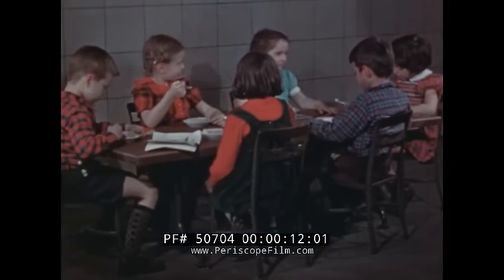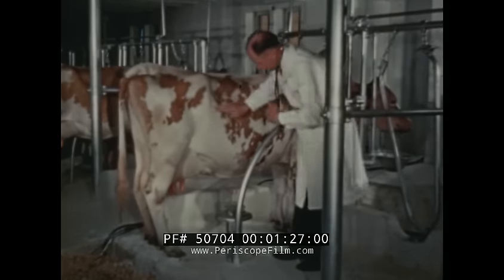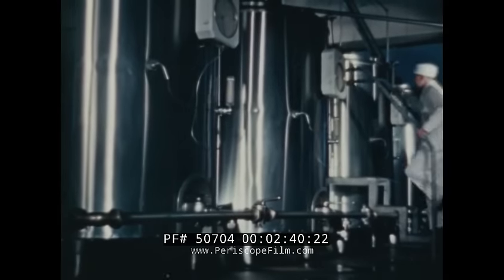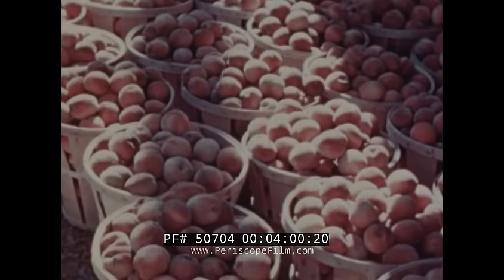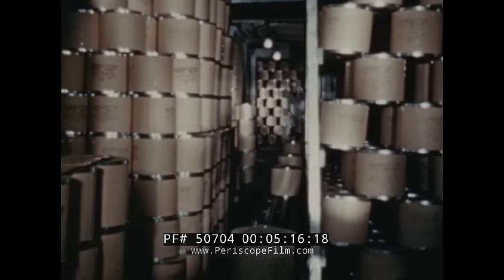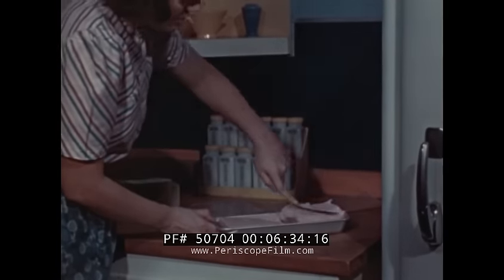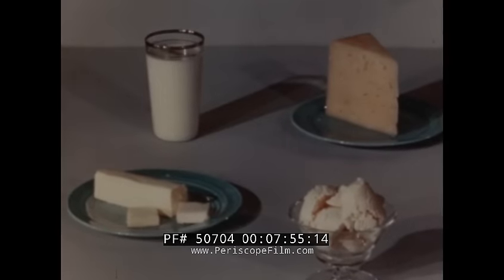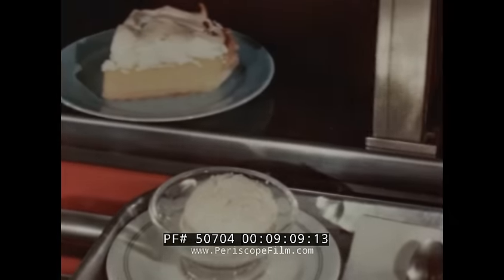1950s HEALTH BENEFITS OF ICE CREAM & MAKING ICE CREAM PROMOTIONAL FILM 50704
De Frenes & Company (an obscure ice cream producer based in Philadelphia) brings insight into the health benefits of ice cream, “America’s favorite dairy food,” in this late 1940s / early 1950s-era color promotional film. The film opens in a school cafeteria as a table of happy children enjoy bowls of vanilla ice cream, knowing that it’s “tops in in taste.” But few people know of what is involved in making ice cream. At mark 01:00 the camera gazes upon a field of grazing cows at a dairy farm. It is milk from cows such as these that ice cream will be made. A veterinarian is shown examining a bovine before attaching a modern milking machine (mark 01:40). Meanwhile workers clean canisters that will be used to collect and store the milk before it is delivered to a plant. At the plant (mark 02:12), workers are shown checking the liquid for freshness, then sampled for purity. In a laboratory setting, the film shows employees separating the cream from the milk at mark 02:30, before adding milk solids and sugars to the cream, and the mixture is pasteurized. Once homogenized the mixture passes over cooling coils, a process shown starting at mark 03:03, and natural and artificial flavors added. Cartons are shown being filled beginning at mark 05:00, where the cartons are sent to a freezer before being shipped. The camera then takes us inside a home where a housewife is shown preparing the dessert treat for her family (mark 06:25). The narrator explains that ice cream not only is tasty but also contains calcium, protein, and vitamins.